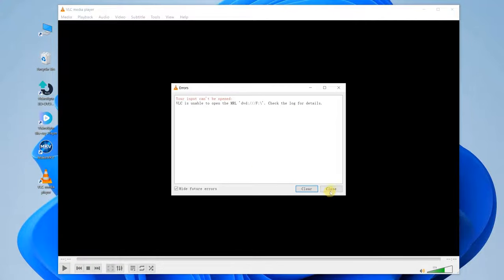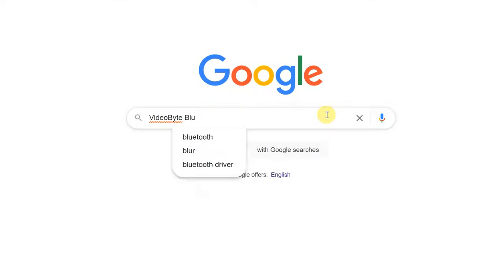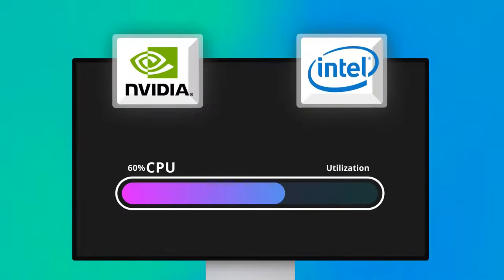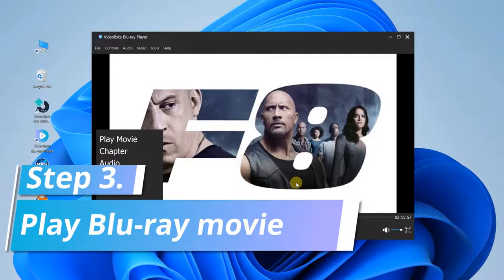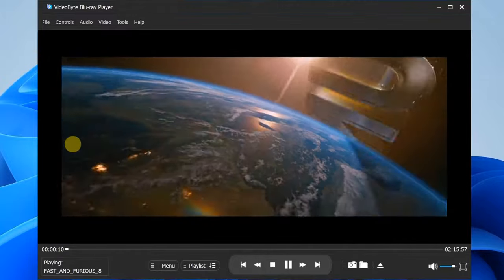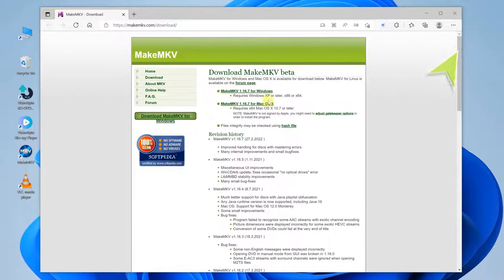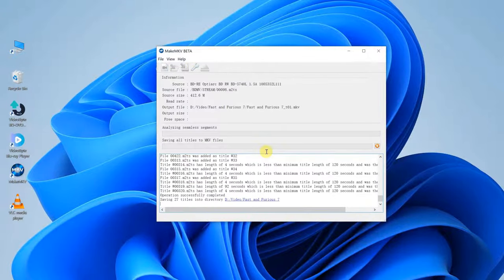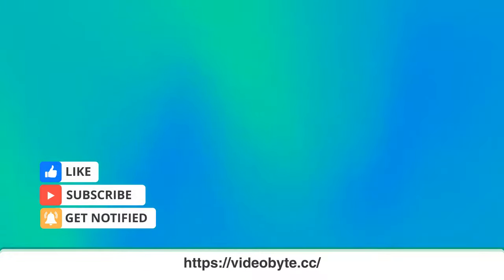【2023 tutorial】How to Play Blu-ray Discs in Windows10? 4K Blu Ray Player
DVDs are simple to deal with, but how to play Blu-ray discs on Windows 10 computer? You are in the right place!

We can't play Blu-ray movie disc directly on Windows 10 because of the lack of Blu-ray codec. No worries, I will provide two nice and simple solutions for you in this video.

Method 1. Play Blu-ray discs directly with VideoByte Blu-ray Player
Method 2. Use MakeMKV to rip Blu-ray discs for playback

📌Timestamps
0:00 Intro - How to watch Blu-ray discs on Windows 10 device
0:13 Comparisons between VideoByte Blu-ray Player and MakeMKV
0:20 Brief introduction of VideoByte Blu-ray Player & How to play blu-ray discs on PC
1:12 Detailed tutorial on how to rip blu-ray discs using MakeMKV

💡 Key features of VideoByte Blu-ray Player
- Unlock protection armed on the Blu-ray disc easily
- Conveniently play DVD Disc/Folder/ISO file
- Easy-to-go menu for better control of playback
- Provides GPU acceleration for keeping fluent playback

Can Blu-ray Disc be Played on DVD Player? Solved!